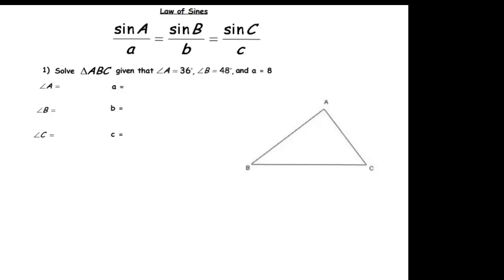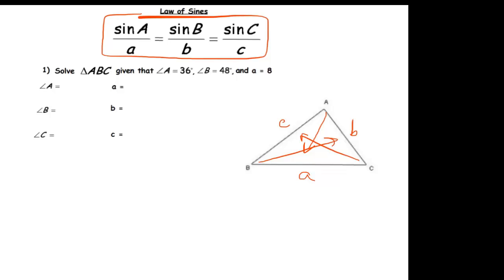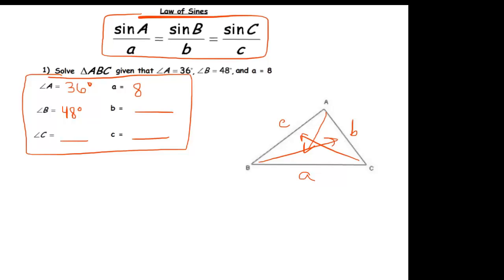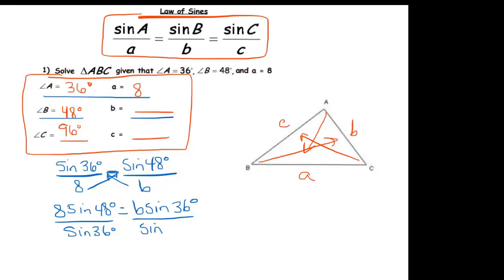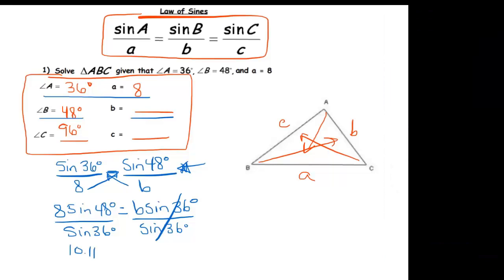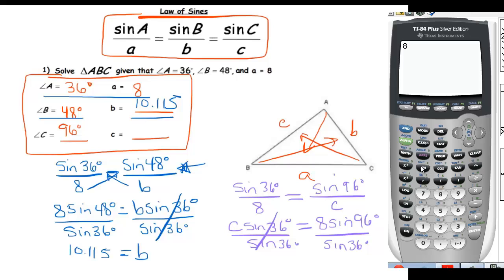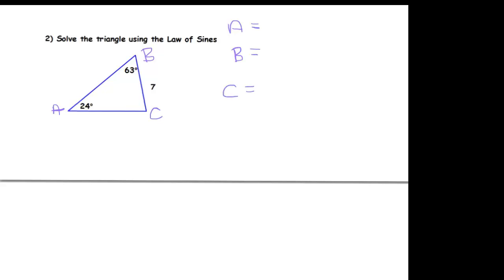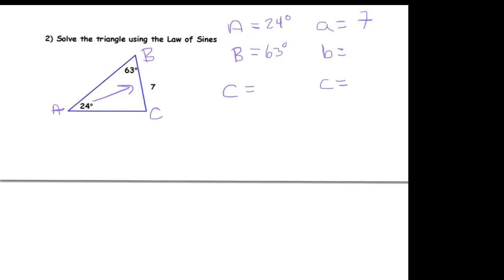Law of Sines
Solving a triangle with the Law of Sines